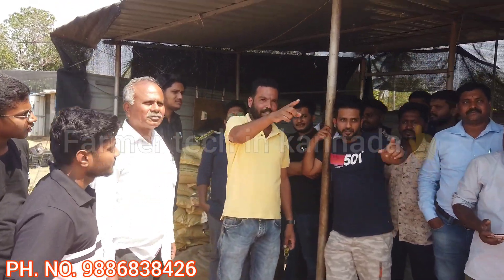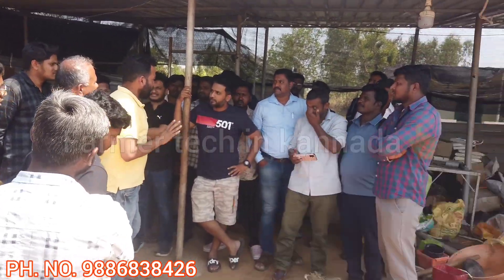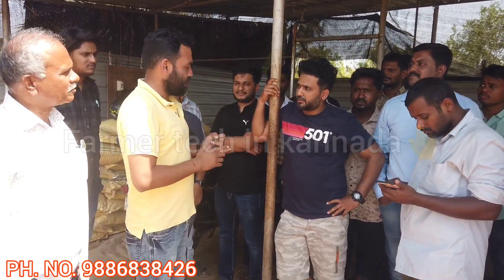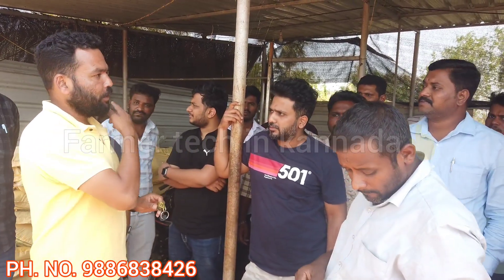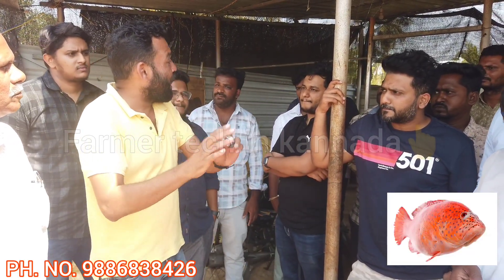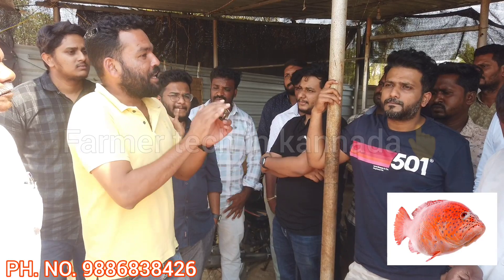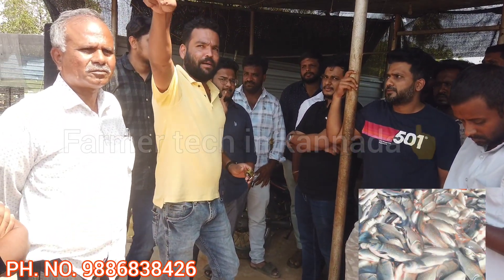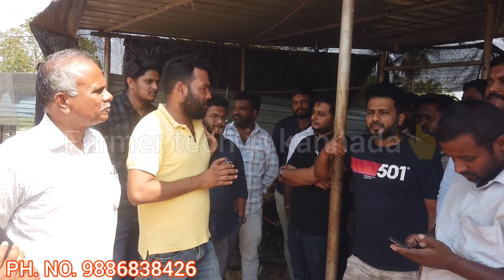fish🐠🐋🐟 farming ಬಗ್ಗೆ training🔥 ಸಂಪೂರ್ಣವಾಗಿ ನೀಡಲಾಗುತ್ತದೆ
fish farming ಬಗ್ಗೆ Training ಕೊಡಲಾಗುತ್ತದೆ ಮತ್ತು ಇಲ್ಲಿ ಎಲ್ಲಾ ತರಹದ ಮೀನಿನ ಸೀಡ್ಸ್ seeds🌰 ಇಲ್ಲಿ ದೊರೆಯುತ್ತದೆ

ಮತ್ತೆ ಇವರು ನಿಮಗೆ ಫಿಶ್ ಫಾರ್ಮಿಂಗ್ guide ಆಗಿ ನಿಮಗೆ ಸಪೋರ್ಟ್ ಮಾಡುತ್ತಾರೆ

ಹೆಚ್ಚಿನ ಮಾಹಿತಿಗಾಗಿ ವಾಟ್ಸಾಪ್ ( whatsApp) ಮುಖಾಂತರ ಸಂದೇಶ ಕಳುಹಿಸಿ

ಅವರು busy ಇರುವ ಕಾರಣದಿಂದಾಗಿ ಯಾವುದೇ ಕರೆಗಳನ್ನು ಸ್ವೀಕರಿಸುವುದಿಲ್ಲ

only whatsApp ಮುಖಾಂತರ chat 💬 ಮಾಡಿ

name    ::    Niranjan sir
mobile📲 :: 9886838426